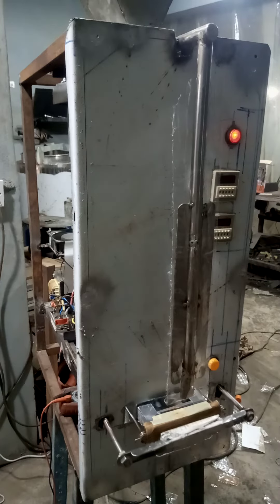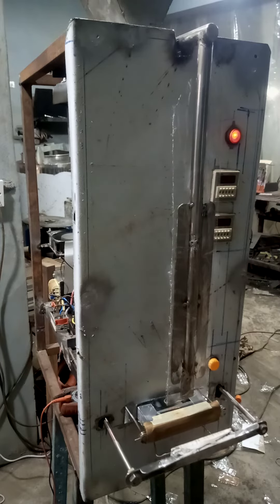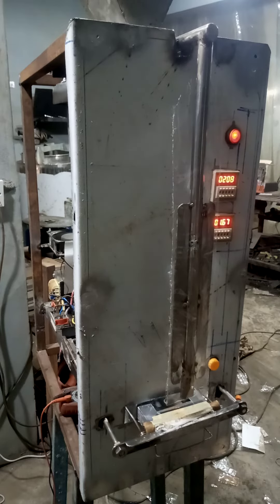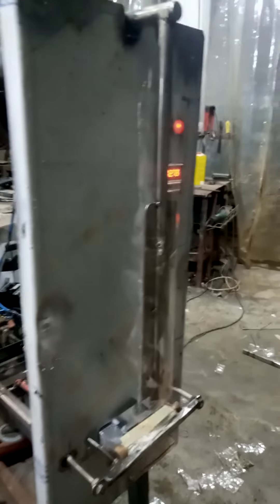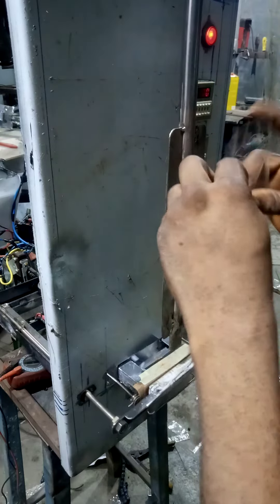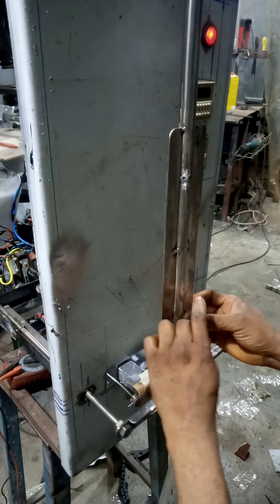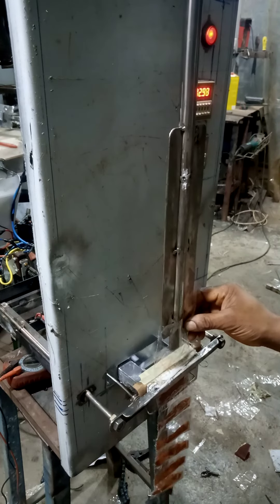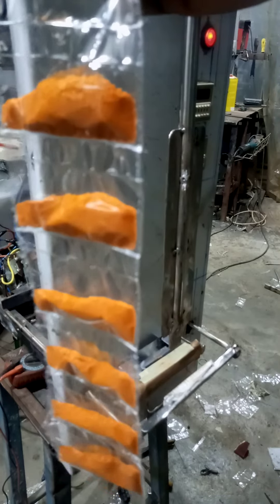made in Nigeria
semiautomatic fill and seal machine for home industries.